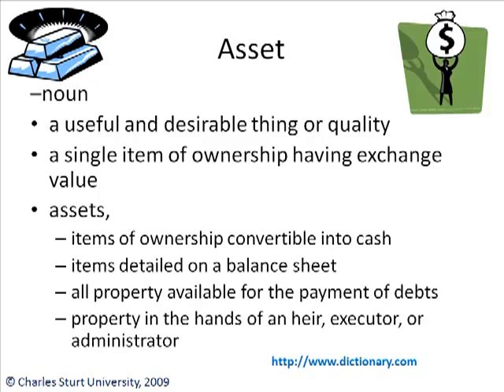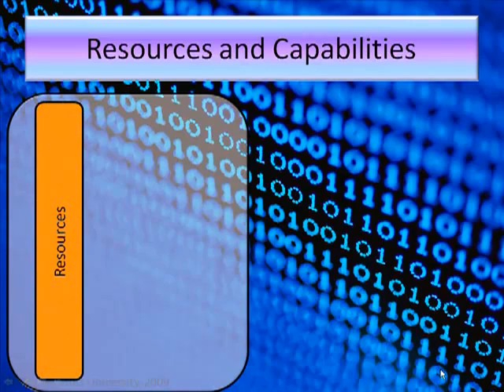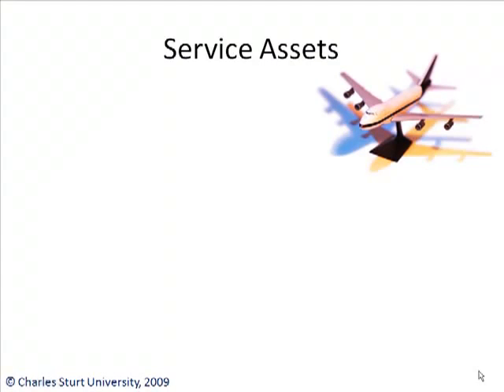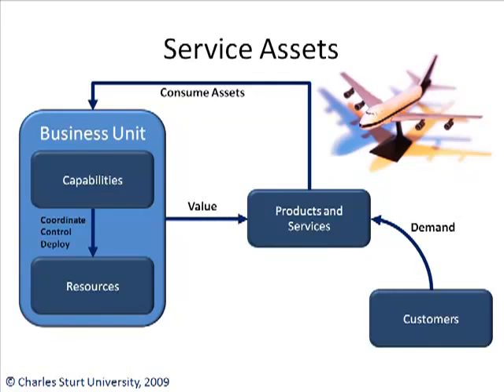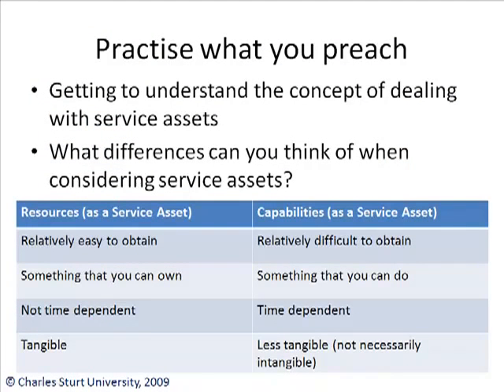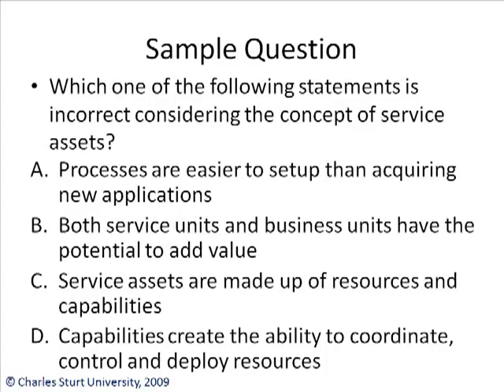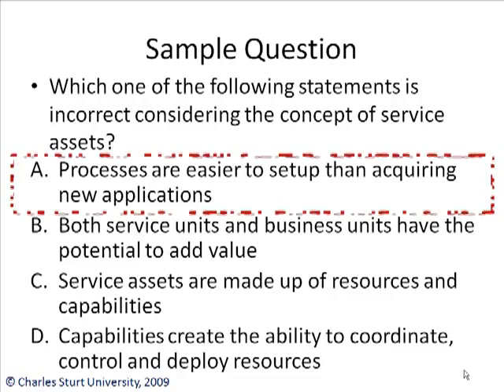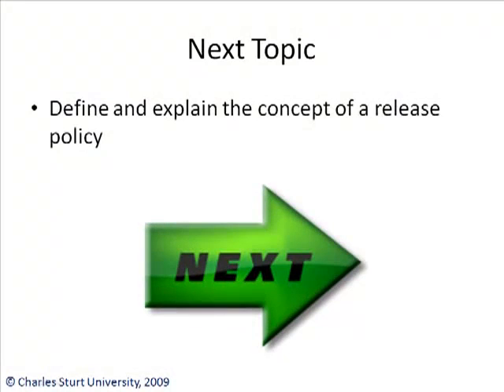50CSU ITIL v3 Service Assets7 13